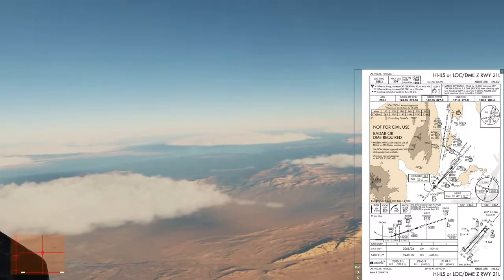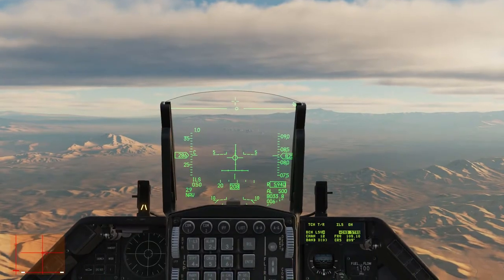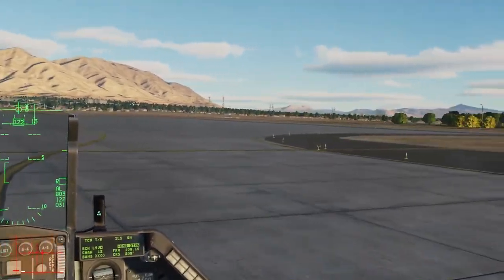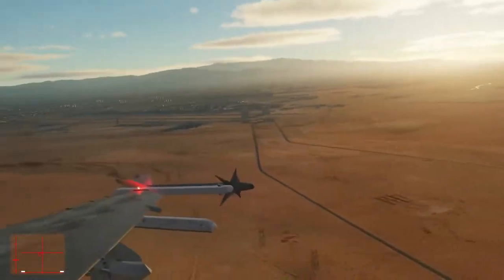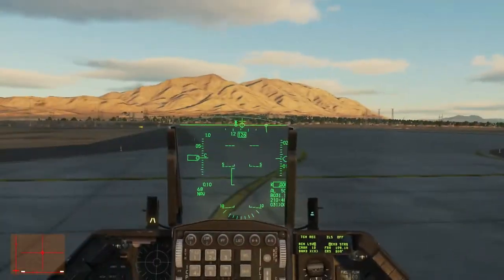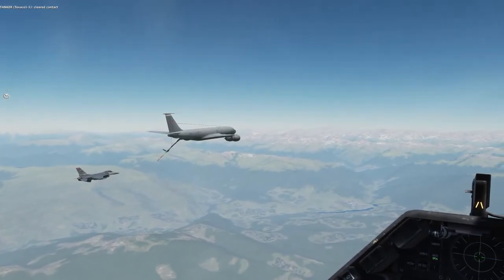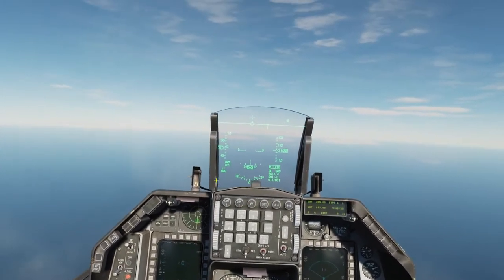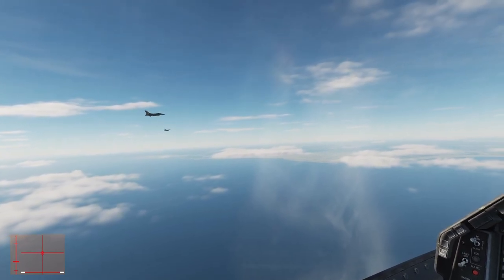DCS Formation Flying Demo, Air-to-Air Refueling, and Standard Landing Procedures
Hey Y'all,

This short video is pulled from multiple public sources that give you a basic insight into some of the more demanding flying tasks in the USAF and how you can be your best and have fun in DCS! Enjoy the video and use it in your next missions!

-Bruner